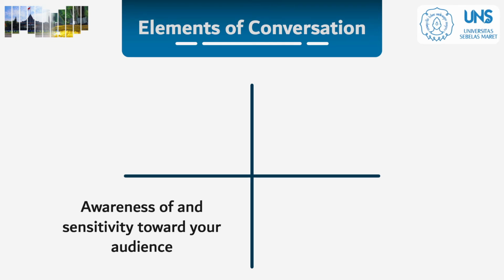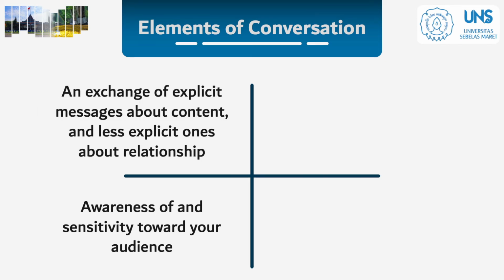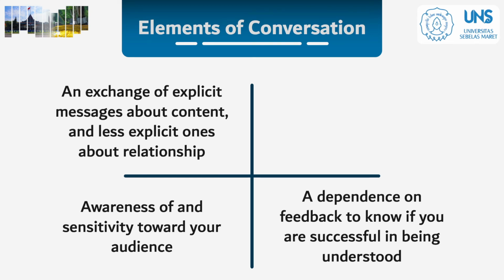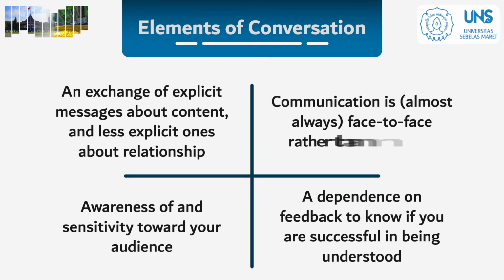What is Public Speaking?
This video provides an informative speech about The Basics of Public Speaking based on a book entitled "The Art of Public Speaking". The topic which is covered in this video is "What is Public Speaking?".